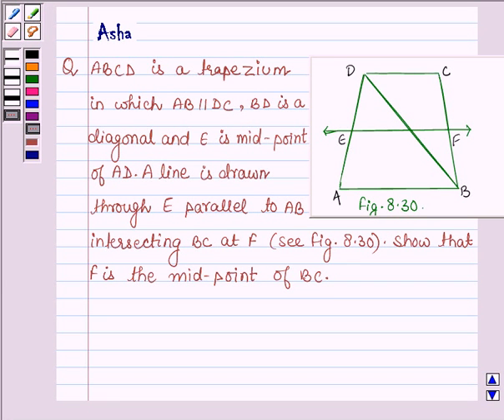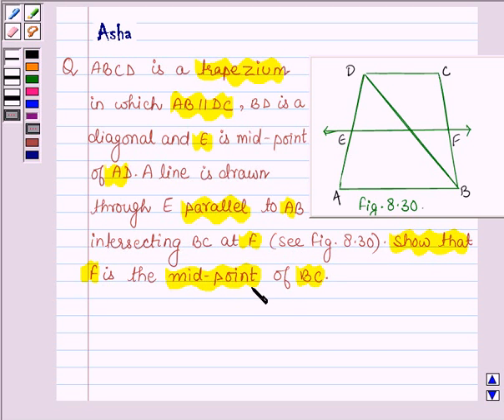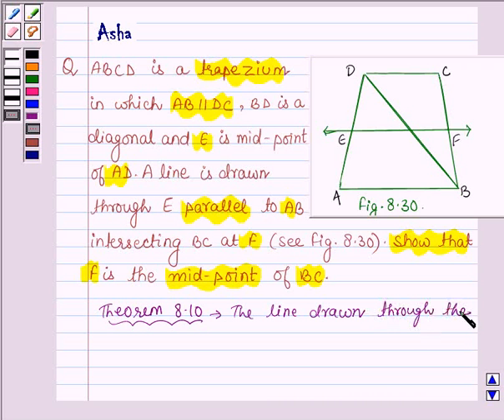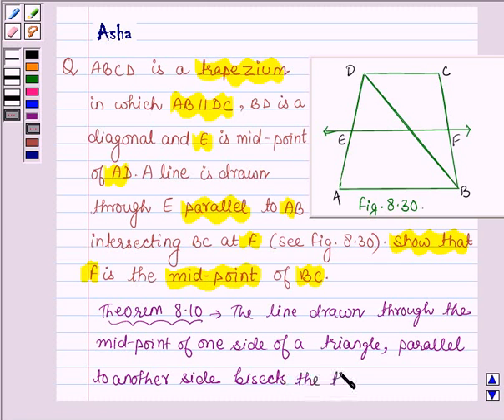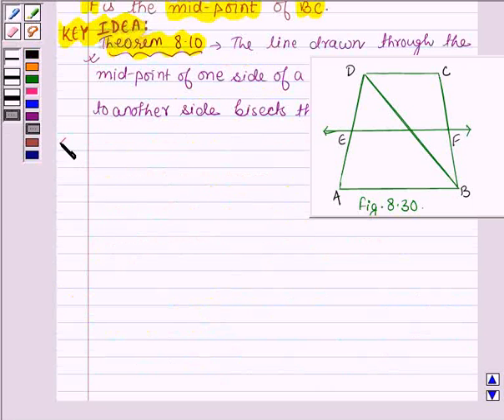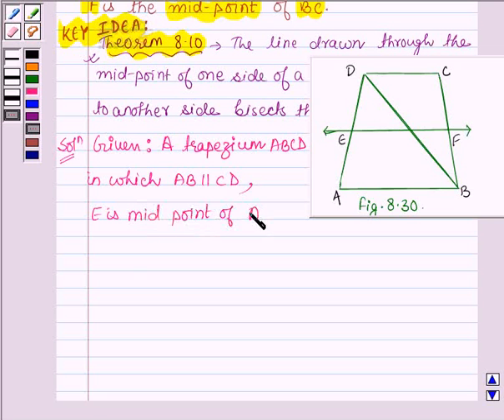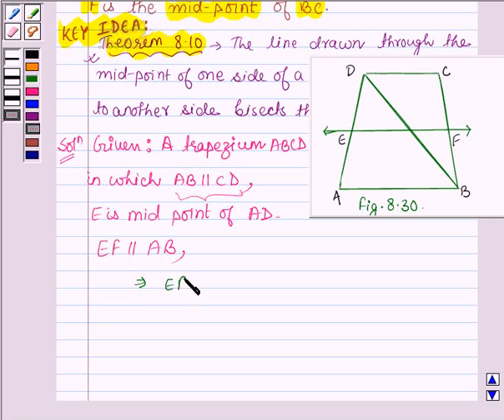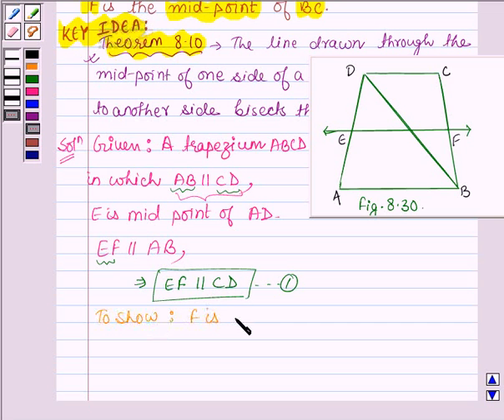Maths IX NCERT 8 8 2 4